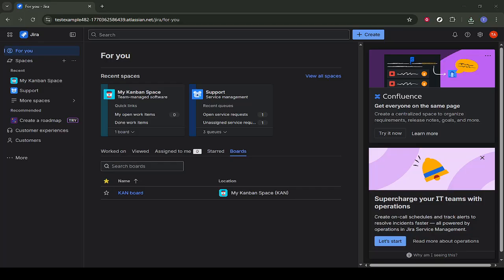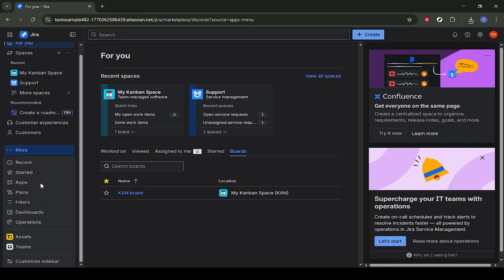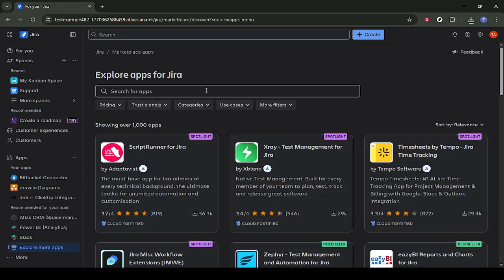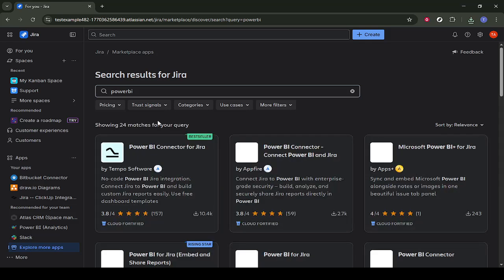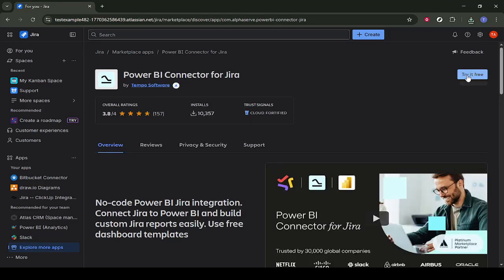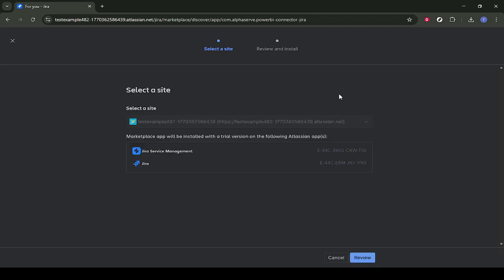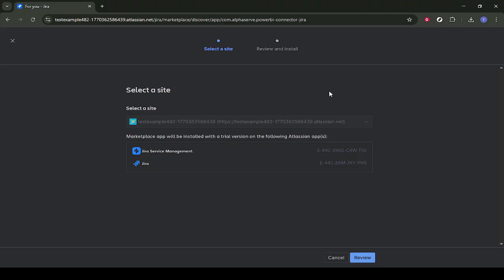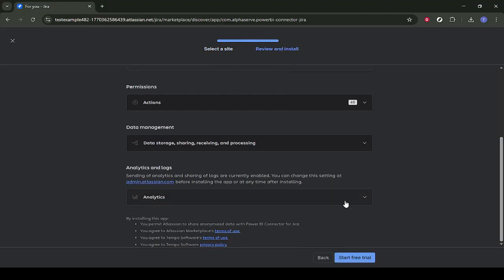How To Integrate Jira With Power Bi [2026 Guide]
In today's video we cover: Jira integration, Power BI tutorial, integrate Jira Power BI, Power BI tips, Jira reporting, data visualization, business intelligence, Jira dashboard, Power BI analytics, project management tools, Jira data export, BI tools integration, Power BI data sources, analytics with Jira, Power BI for teams, data analysis tools, Jira metrics, Power BI for Jira users

-Google Drive
-Google Meets
-Google Sheets
-Google Chrome
-Google Forms
-Google Gmail